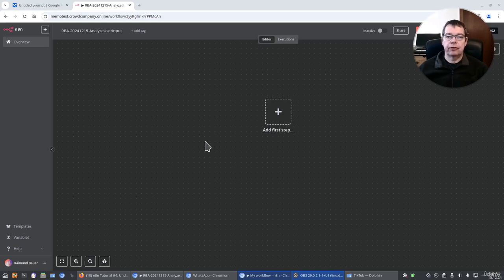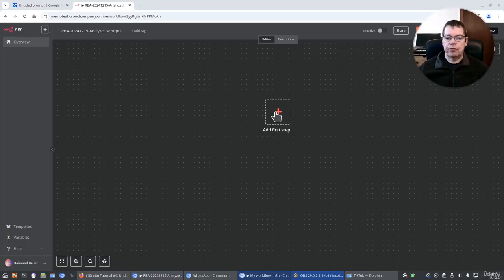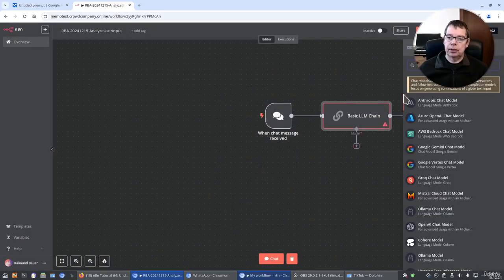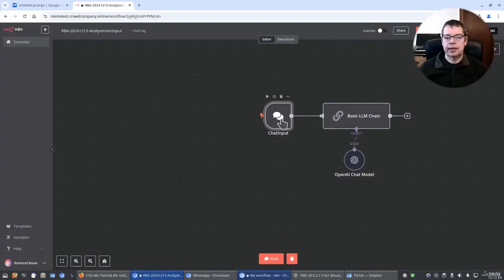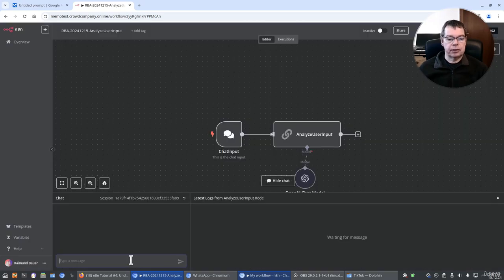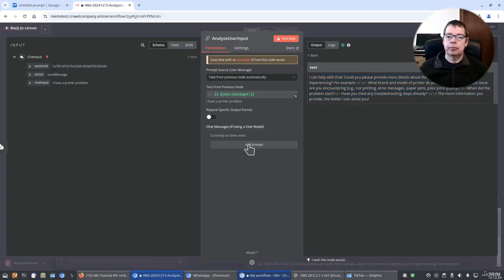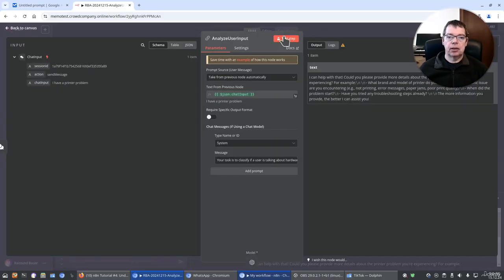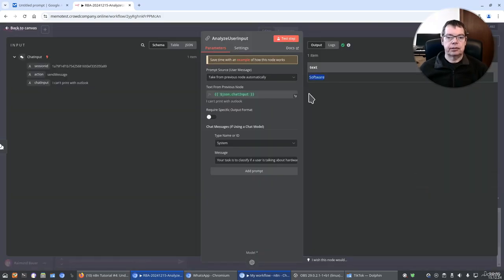Capture & Analyze User Input in N8N Build Interactive AI Agents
Generic AI bots are useless if they can't handle real-world user data. To build a truly interactive AI agent in n8n, you must move beyond simple prompts and learn how to capture, sanitize, and analyze dynamic user input. This breakdown reveals the exact n8n architecture required to build an input-aware agent. Learn how to use Webhooks and Chat Triggers to ingest data, deploy LLM chains to sentiment-analyze or categorize that input, and build conditional logic paths that allow your agent to make intelligent, real-time decisions.

n8n AI agent tutorial, capture user input n8n, n8n webhook AI, building interactive AI agents, n8n chat trigger workflow, AI automation agency, n8n sentiment analysis.